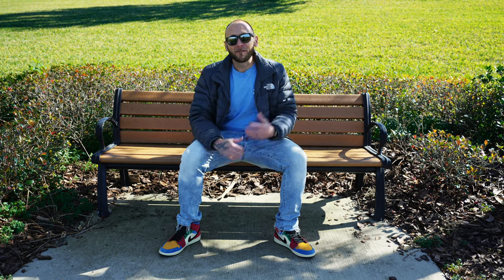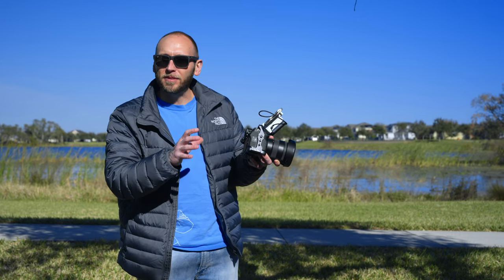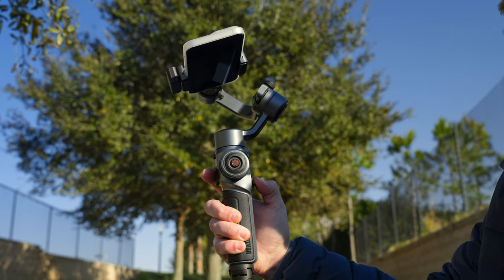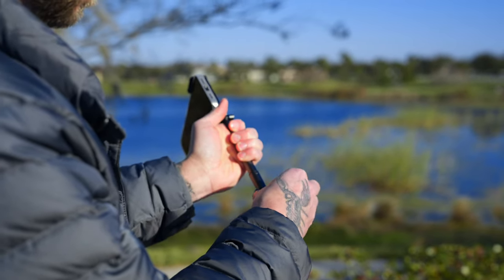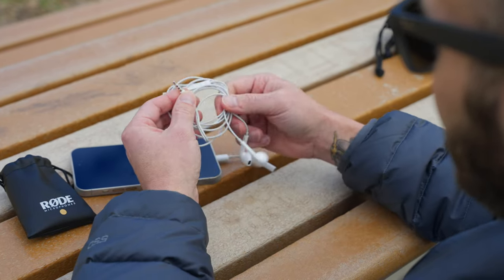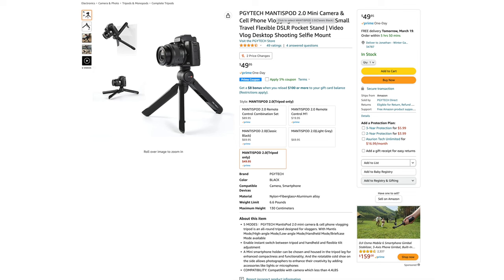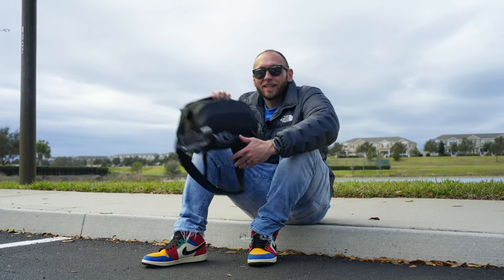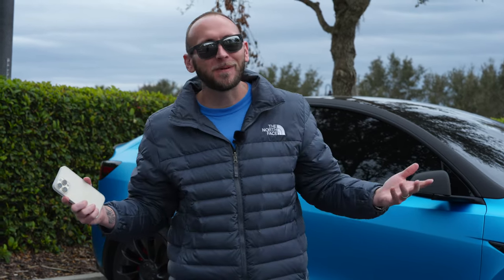BEST iPhone 14 Pro Max Camera Accessories For Any Budget!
The iPhone 14 Pro Max features impressive cameras that are very capable. However, if you want to step up your game you can pick up a variety of accessories to enhance the user experience. In this video I want to go over several of those accessories. In this video, we'll take a look at some of the best iPhone 14 Pro Max camera accessories to help you start shooting great smartphone videos! From tripod mounts to camera cases, we've got you covered. By using these accessories, you'll be able to start filming amazing videos like a pro in no time!

This includes things like the DJI Mic which is an external microphone featuring high-quality audio recording, while the Accsoon SeeMo is a mirrorless or DSLR camera accessory that turns your iPhone into a field monitor. The Nomatic Peter Mckinnon Sling offers a convenient way to carry your device on the go, and the Mantis Pod 2.0 allows for versatile mounting possibilities. Finally, the Freewell Smartphone Grip provides an ergonomic hold and improved stability when holding your phone. Together these accessories offer a comprehensive range of features that make the iPhone 14 Pro Max stand out as one of the best devices on the market.

Zhiyun Smooth 5S
Mini Telescoping Tripod w/ Shutter Remote
Freewell Sherpa Smartphone Grip
DJI Mic
Apple Lightning To 3.5mm Adapter
Rode Smart Lav
Apple Lightning Ear Buds
Mantis Pod 2.0
Telesin Necklace Phone Mount
Falcam Suction Cup
Falcam Articulating Arm
Ulanzi Suction Cup
Nomatic Camera Sling
OneGo 10L Sling
OneGo Solo 3L Sling
Apple Watch SE

►► TIMECODE ◀︎◀︎
00:00 - Intro
00:35 - Turn Your iPhone Into A Camera Monitor + Cheap Alternatives
04:29 - Best Gimbal For iPhone 14 Pro Max + Cheap Alternative
09:26 - iPhone Camera Grip + Cheap Alternative
12:22 - Best Mic For iPhone 14 Pro + Various Alternatives
15:59 - Best Handheld Tripod For iPhone 14 Pro Max and Cheap Alternative
19:29 - Use Your iPhone 14 Pro As A POV Camera
20:56 - Best Car Mount For iPhone 14 Pro Max + Affordable Alternative
22:47 - Best Everyday Sling For iPhone 14 Pro Max and Accessories + Alternative
25:01 - Use Your Apple Watch With The iPhone 14 Pro Camera
25:57 - Wrap Up